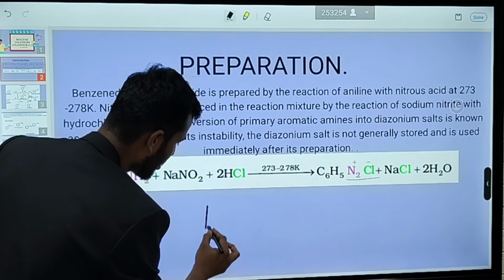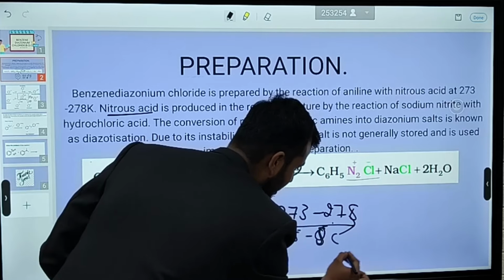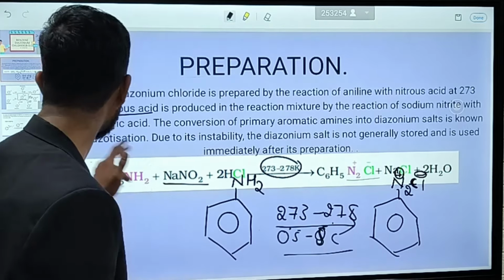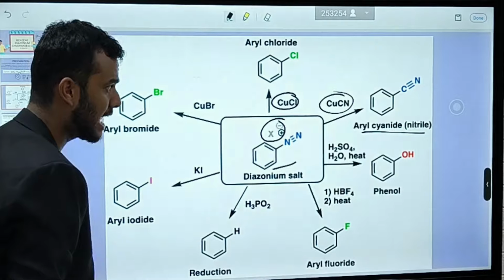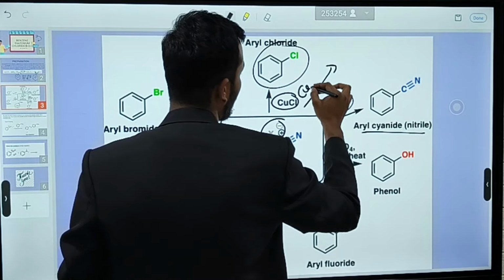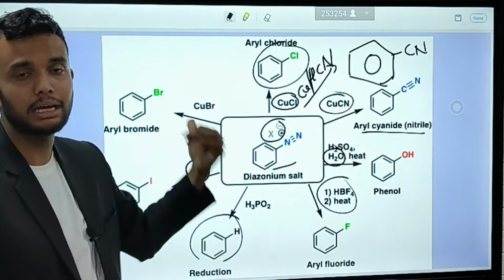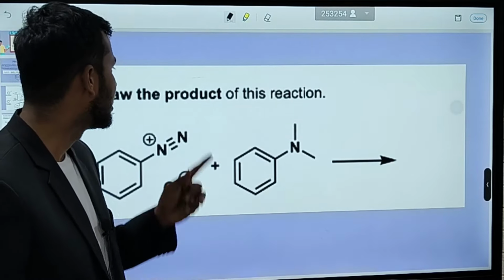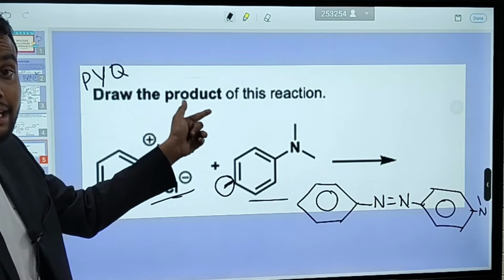How to Prepare Benzene diazonium chloride# 4 Minute 4 Marks Series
About Tapasya Mysuru: The Ace Institute for NEET & CET Preparation

Welcome to Tapasya Live, the official YouTube channel of Tapasya Mysuru, a trailblazing institute for NEET and CET coaching in Mysuru, Karnataka. 🌟

💡 Why Tapasya Stands Out:

Our dedicated team of educators gives over 100% effort, delivering unique teaching methods to keep students engaged and motivated.

📚 Our Unique Offerings:

Tapasya Live App: Available on Play Store for top-notch study material and literature.

the world’s first self-test portal for students.